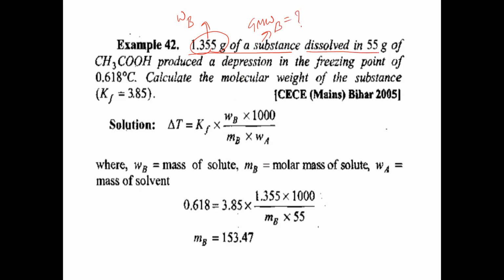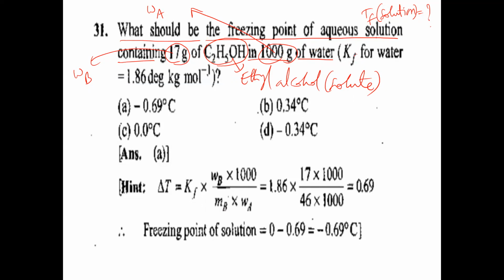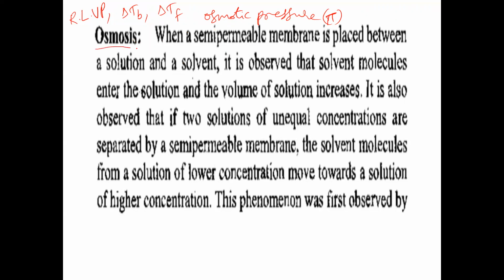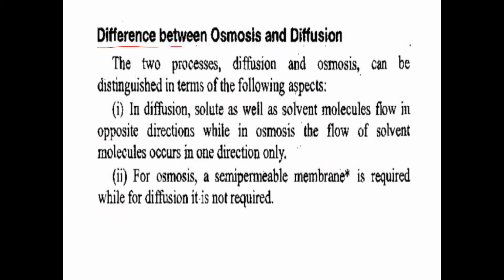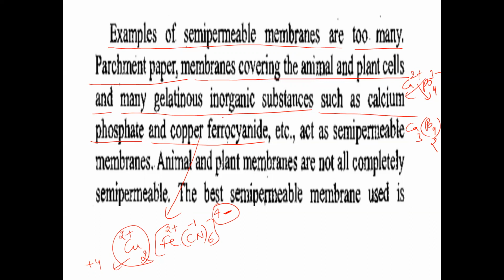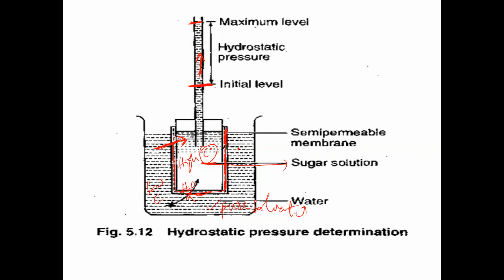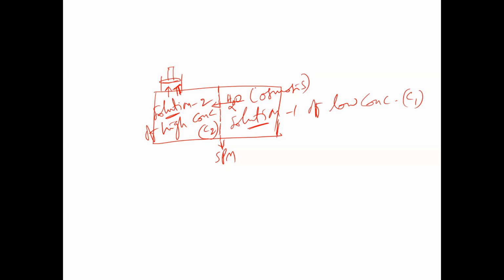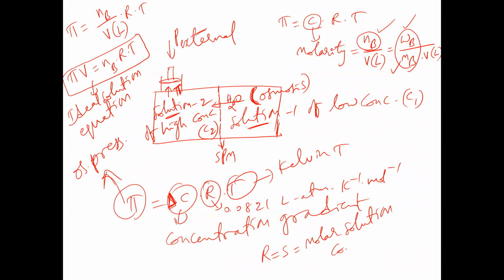Osmotic pressure , Lecture 1